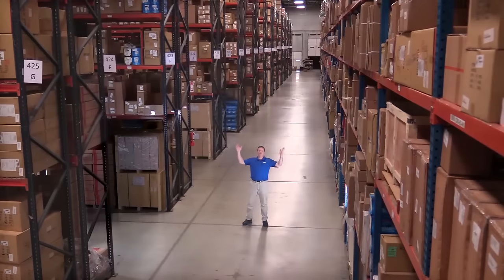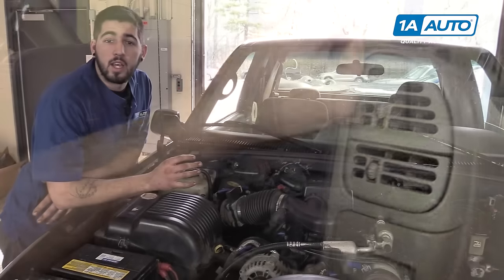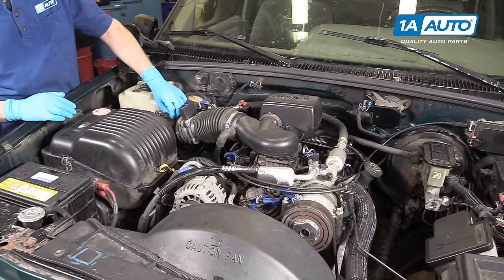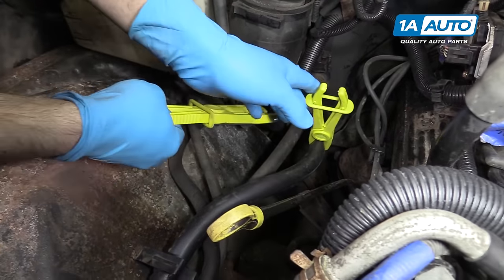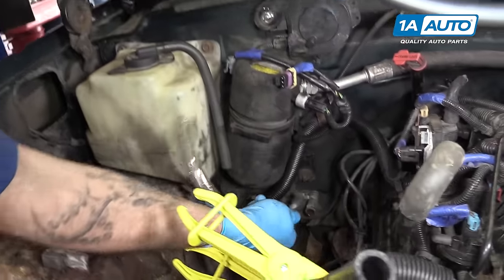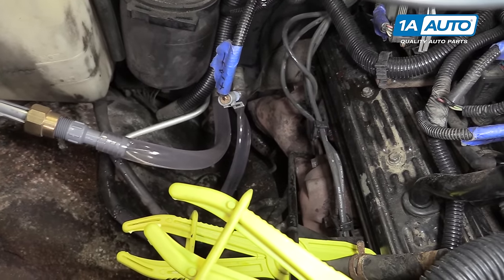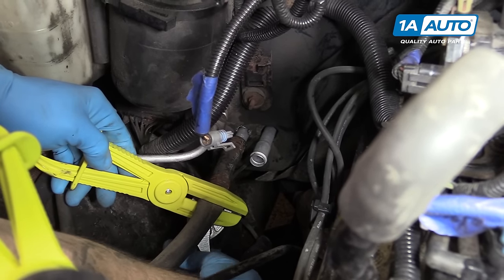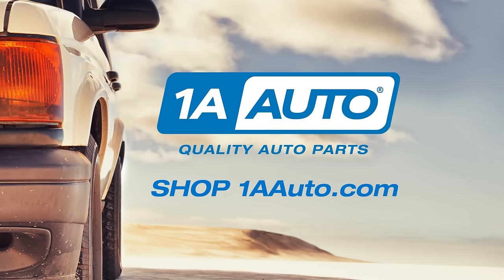How to Back Flush Your Heater Core by Yourself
In the video, 1A Auto shows how to flush your heater core.

🔧 List of tools used:
• Rubber Vacuum Hose